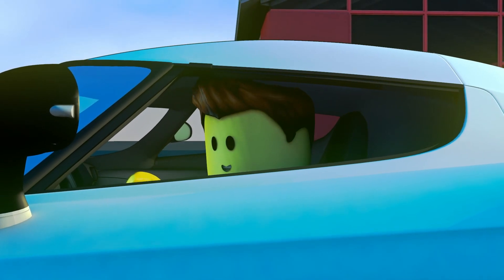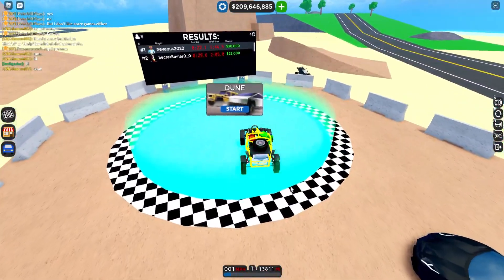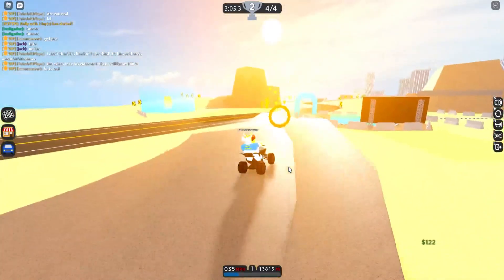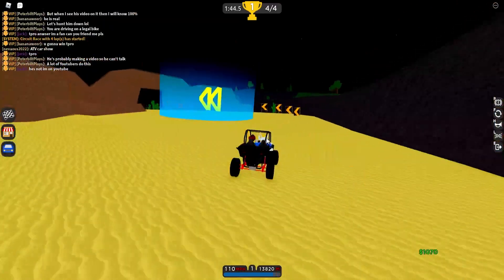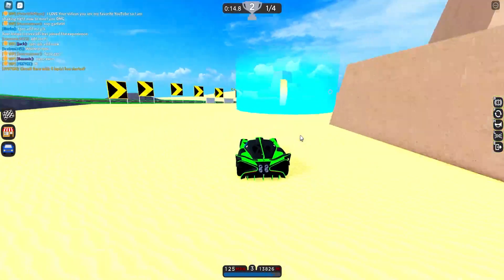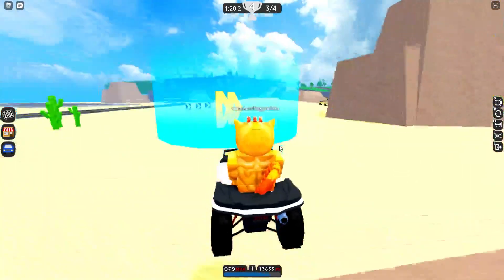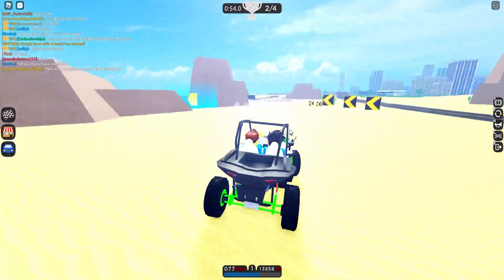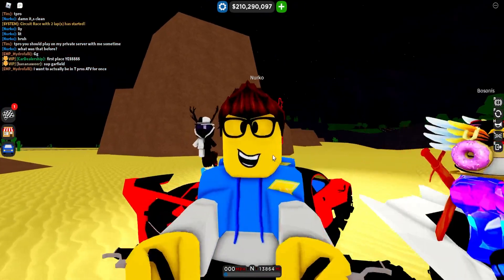NEW *DUNES ATV* UPDATE In Car Dealership Tycoon!! (HOW TO COMPLETE EVENT FAST!)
Have you bought your ATV?